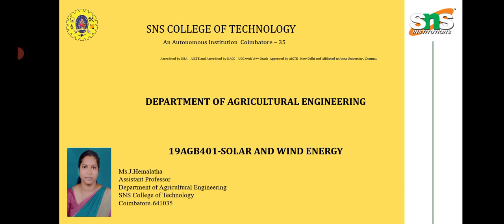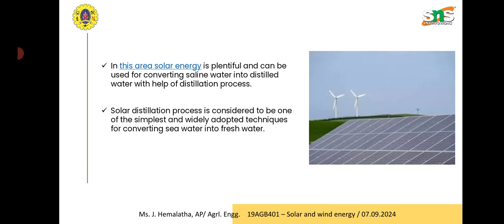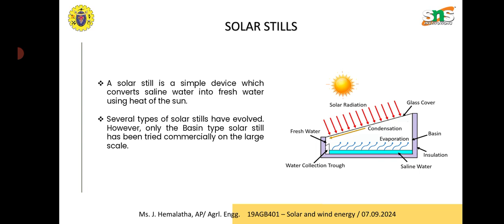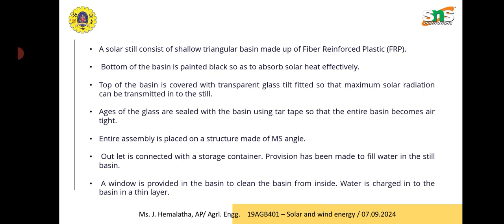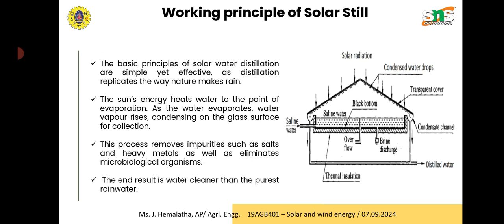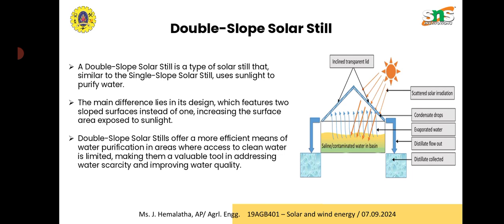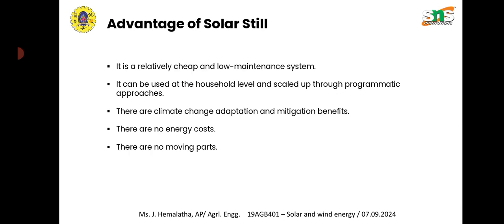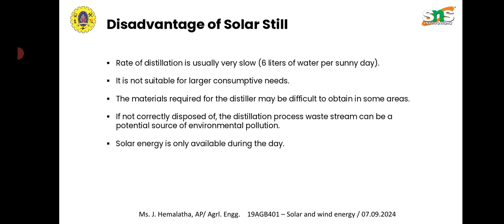SOLAR STILL- DESALINATION OF BRACKISH WATER